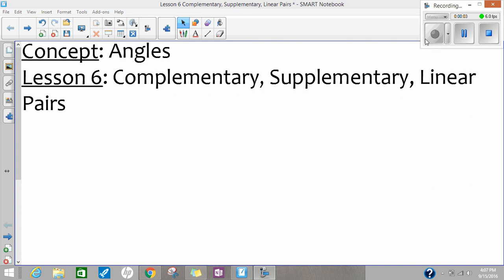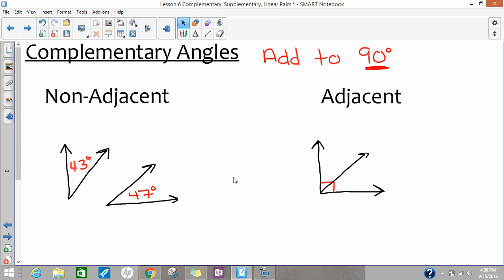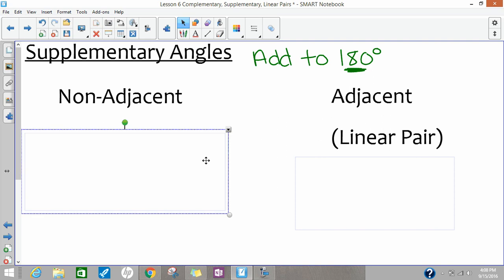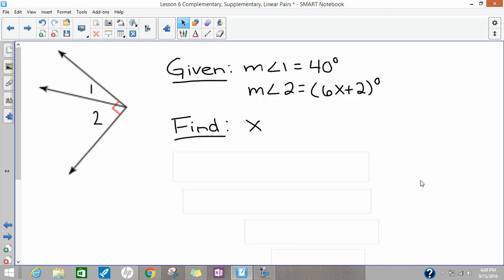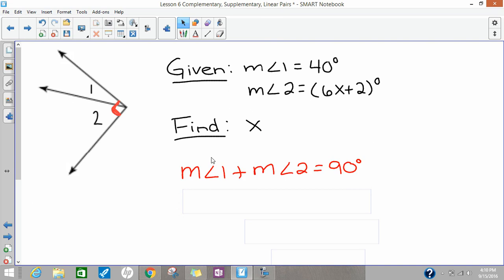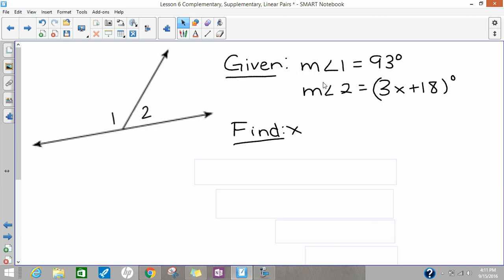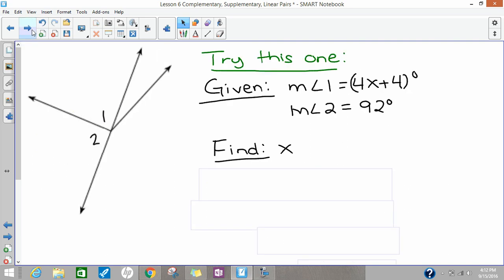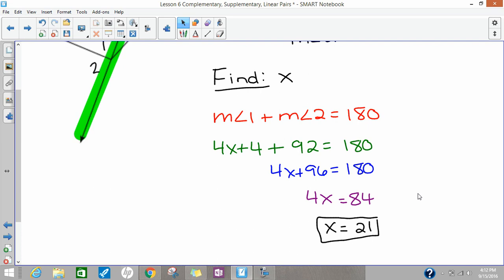Lesson 6 Complementary, Supplementary, Linear Pairs